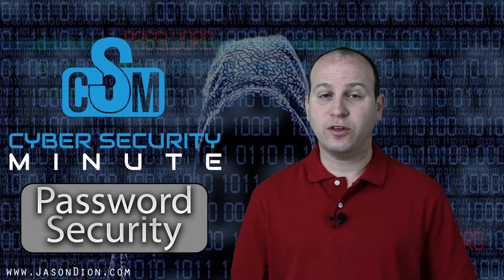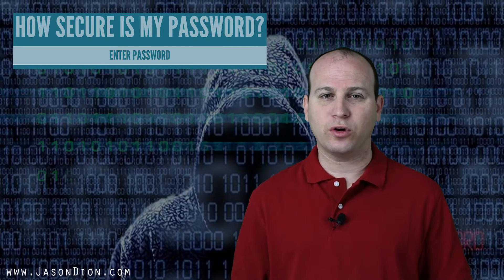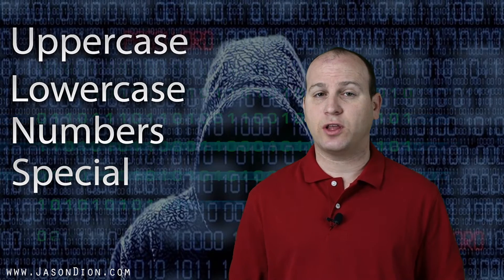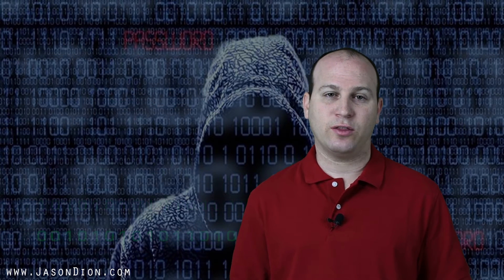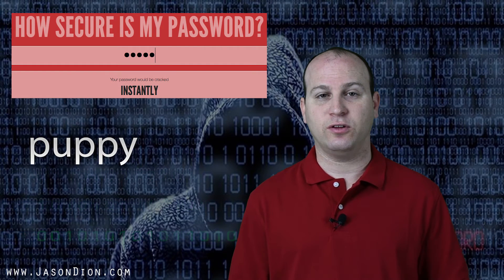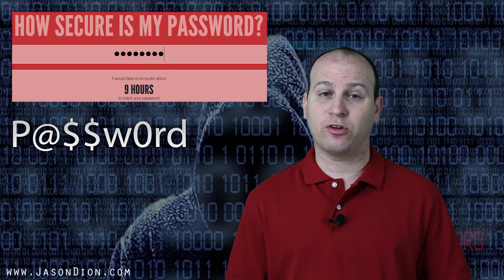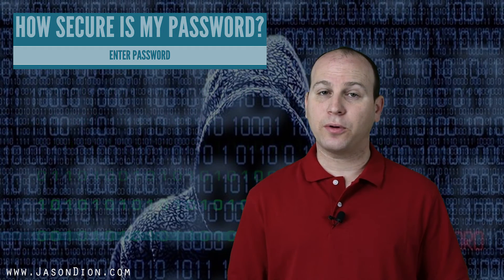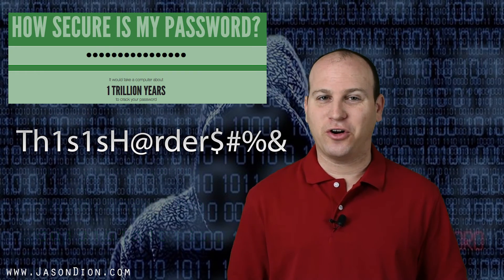How strong is YOUR password? (Cyber Security Minute)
How secure is YOUR password?

In this week’s Cyber Security Minute, we are going to answer this question. First let’s talk about the importance of password strength. So, one of the ways that hacker’s can get into your account is by cracking your password. They can do this many different ways: by cracking the hash, using rainbow tables, or a dictionary lookup.

If you have a password that is a simple word, like “puppy”, it will be found in the dictionary and immediately crack your password. We have all been told that standard words are not good for security, so we need to increase the strength of our password by using uppercase, lowercase, numbers, and special characters.

To do that, we are going to increase the strength of our passwords. If we do that, that means that a hacker can break into it using a dictionary, but instead needs to resort to a brute force attack. Brute force is simply a guessing of the password. It starts with A, then AA, then AB, then AC, until they eventually find your password. So, what is a good password strength? Let’s start by looking at some weak passwords, and increase in complexity until we find a good, secure password.

First, let’s start with a simple word like “puppy”. How long will it take to crack the password “puppy”? Well, since it is a dictionary word, it occurs almost instantly! This is a really easy password because it is in the dictionary, making it an ineffective password.

If you read any security books, they recommend using uppercase and lowercase, as well as numbers and special characters. One of the examples often used is the password, “P@$$w0rd”. How long do you think that would take to crack? Well, it takes about 9 hours with a standard computer to do the brute force attack.

While that is good, it isn’t really strong enough, so we are going to increase the password length to increase the time required to brute force the password. Consider the next example, using a password of Dr@g0nBr3+h. This is a fairly complex and relatively long password, so how long will it take to brute force? About 34,000 years. That is pretty good, but still not considered secure enough yet, so let’s try one more example.

If you look at the Department of Defense, they have a password policy that requires passwords to be complex, having over 16 characters in length and containing uppercase, lowercase, numbers, and special characters. Consider this last example, the password “Th1s1sH@rder$#%&”. How long will this one take to brute force? About 1 trillion years, which is obviously long enough for us to feel secure. This is an example of a good, secure, hard, and long password that could be used in your systems.

This is the idea of how secure is your password. Do you want to test out your passwords to see how long it would take to brute force them? Visit howsecureismypassword.net to test you your passwords.

If you have a question for the Cyber Security Minute, please leave them in the comments below, as well as clicking subscribe to our YouTube channel (JasonDionTraining) to ensure you don’t miss any of our new episodes each and every Monday.